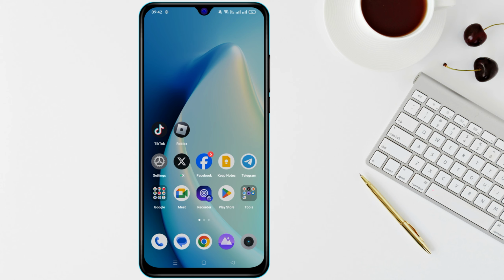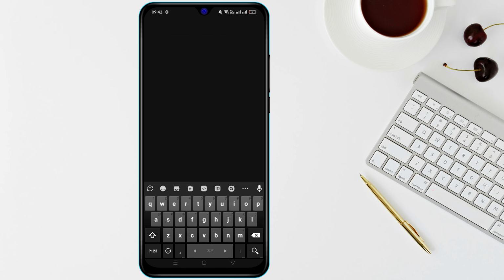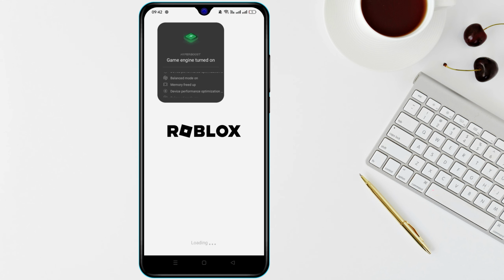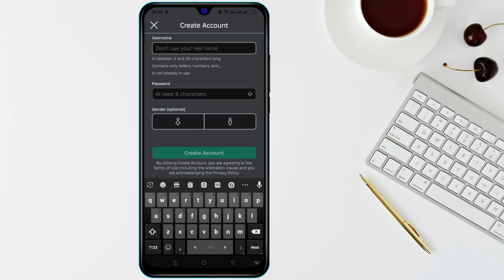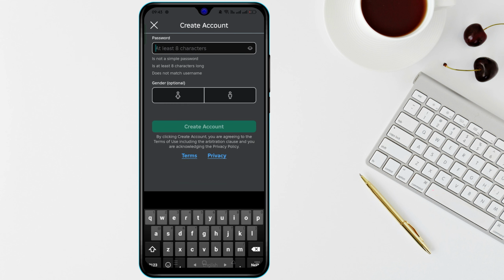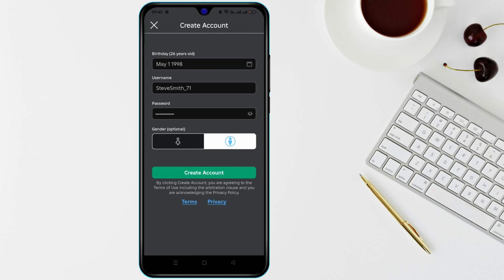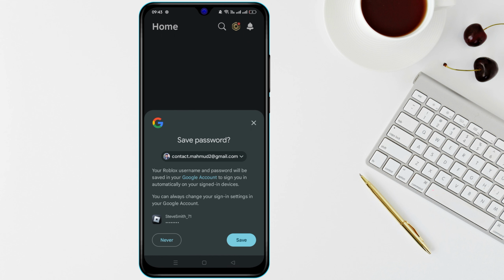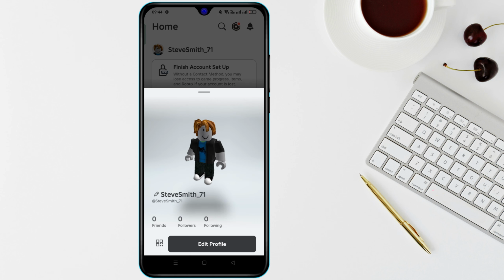How to Create a Roblox Account in 2024 | Open Roblox New Account | Make a Roblox Account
Learn step-by-step how to create a new Roblox account in 2024! Roblox is an amazing platform for games, creativity, and connecting with friends. This video will show you how to make a Roblox account quickly and easily. Whether you're on your mobile, tablet, or computer, you’ll learn how to open a Roblox account without email and solve any issues with creating an account.

Discover how to create an account on Roblox Android, open a new account for Roblox, and even fix common problems like the Roblox create account issue. We also guide you through logging in with Roblox Studio and making a secure account for endless fun!

If you’re ready to join the Roblox world, this is the only guide you’ll need. Watch now and start your Roblox adventure today!